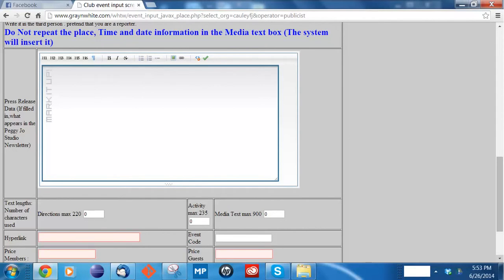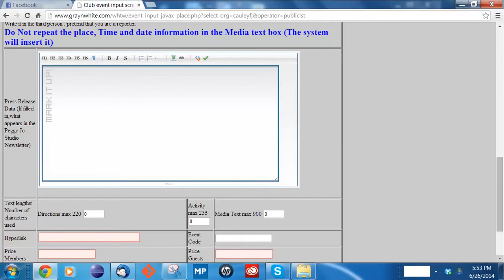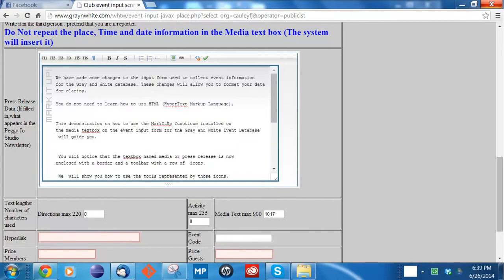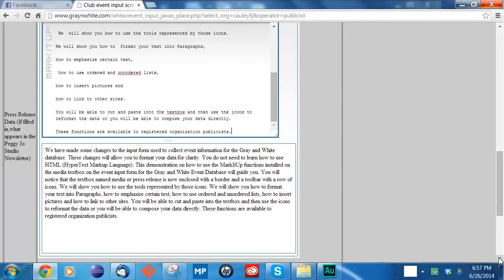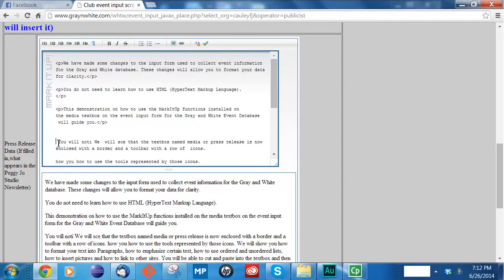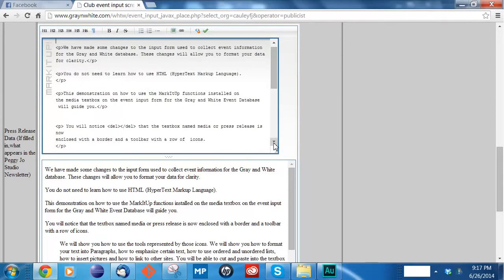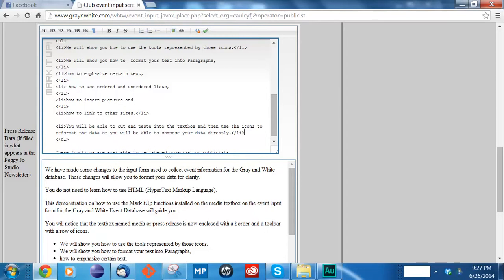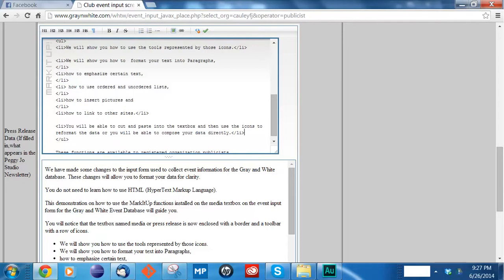Mark it up video